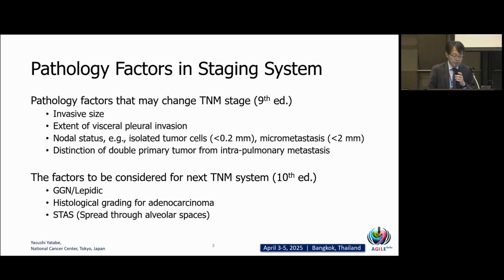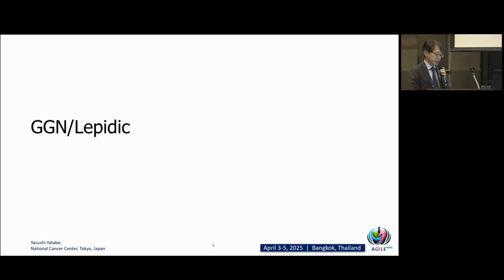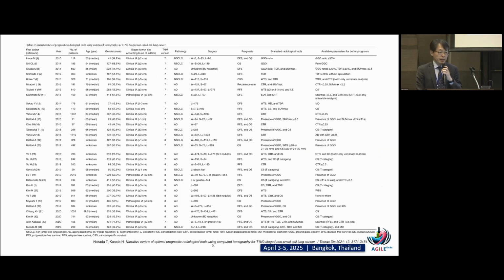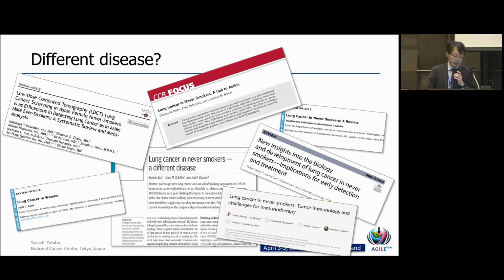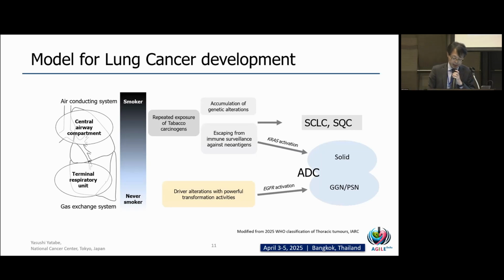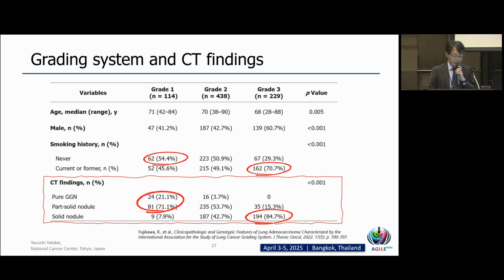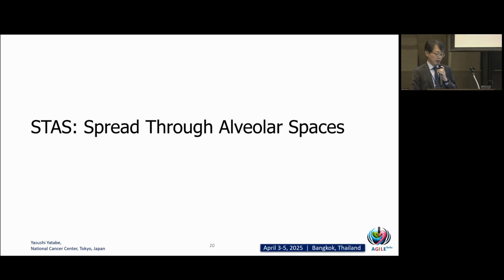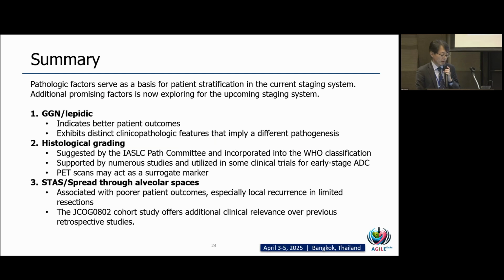03e Pathology Perspective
Speaker: Y Yatabe